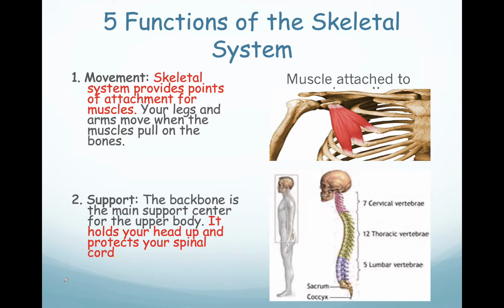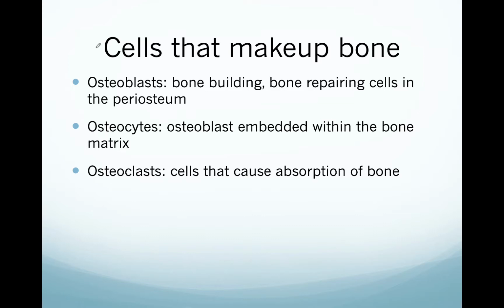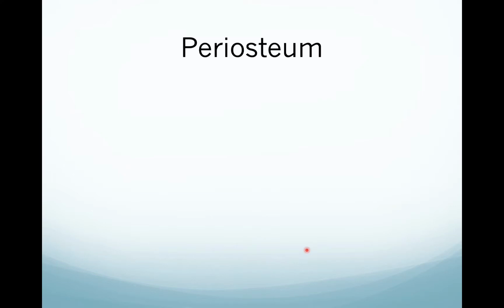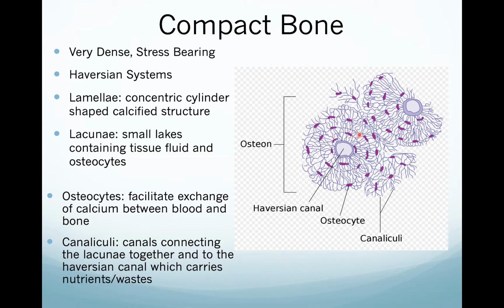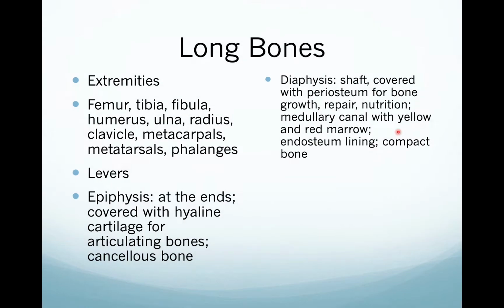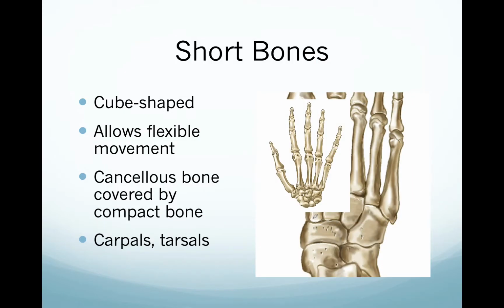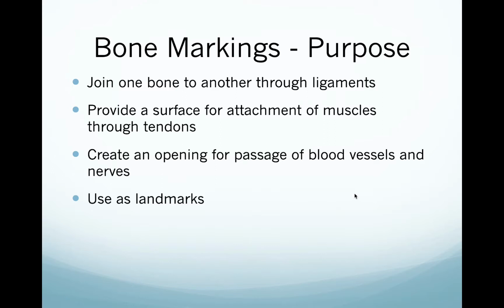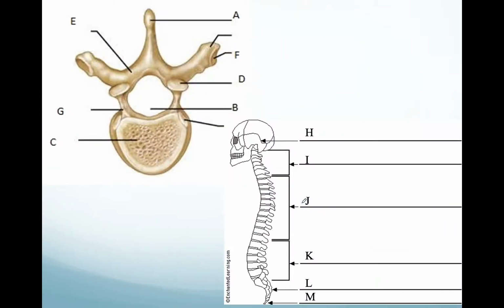Intro Skeletal System